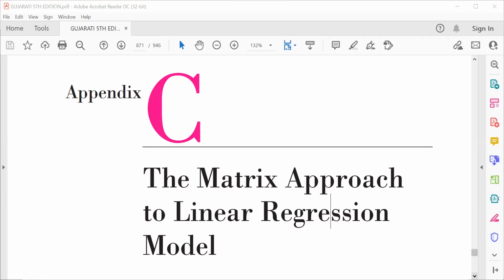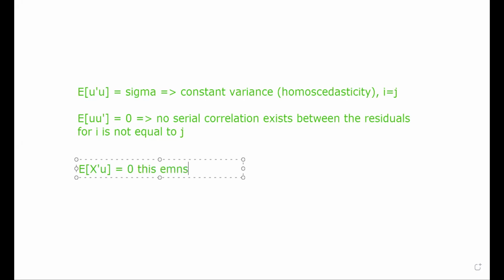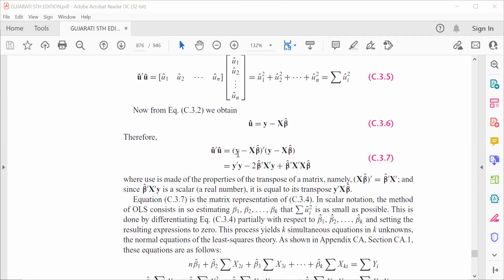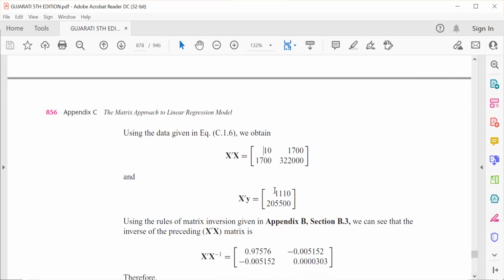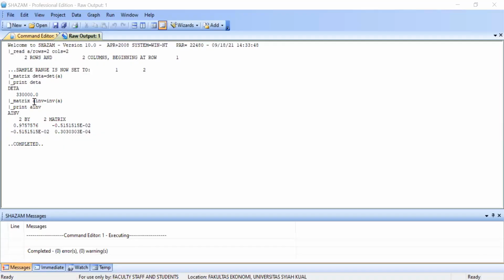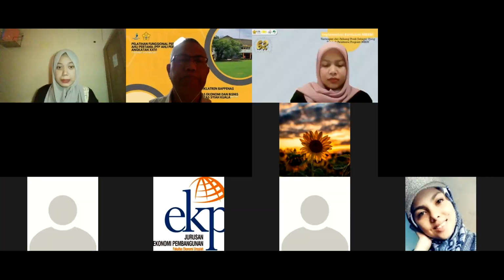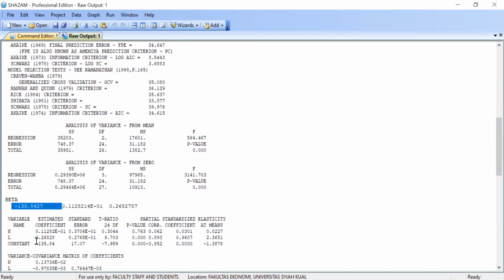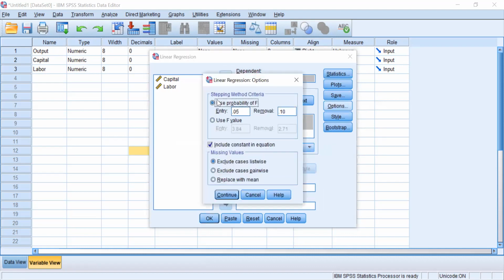Matrix Approach to Regression Model